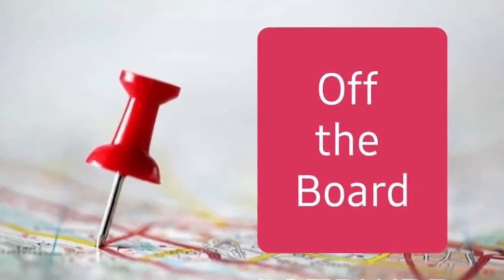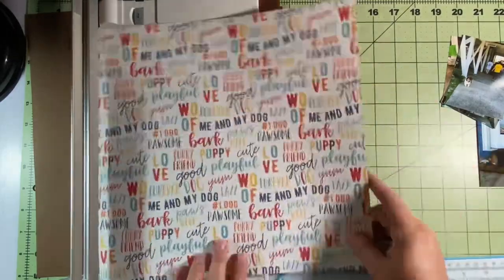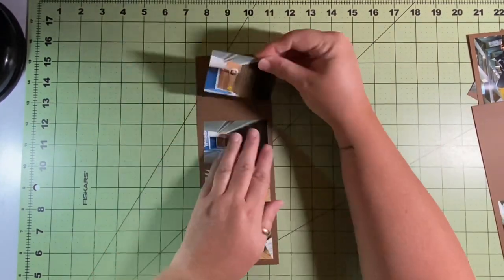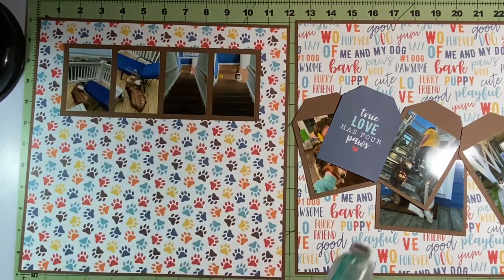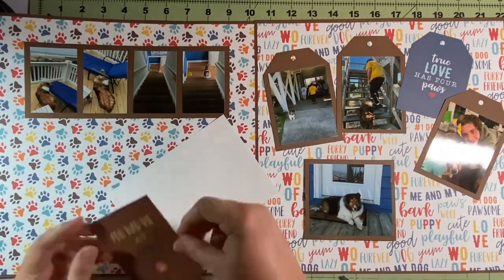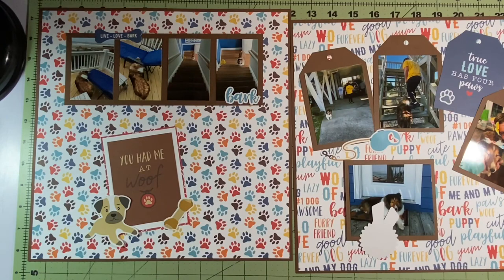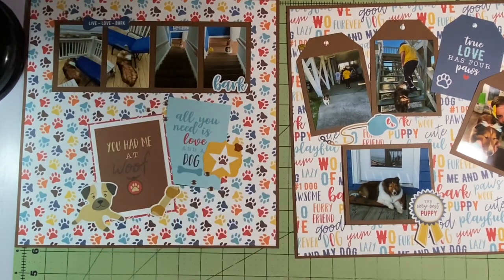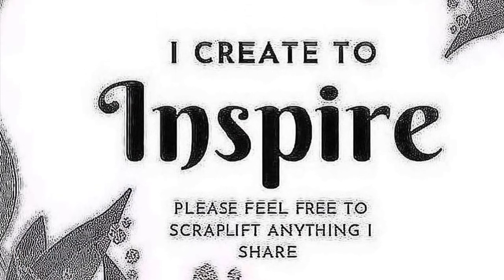Scrapbook Process Video - OTBWPP - July 1 - You Had Me At Woof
I am so excited to be hopping along with some amazing scrappers with OTBWPP - Off The Board With Pineapple Papers. Crystal is amazing and is encouraging and inspiring us to dive into our Pinterest pins and scrap some thing that inspires us. I am so ready for this!

Happy scrapping!